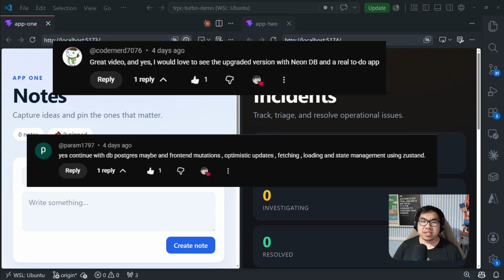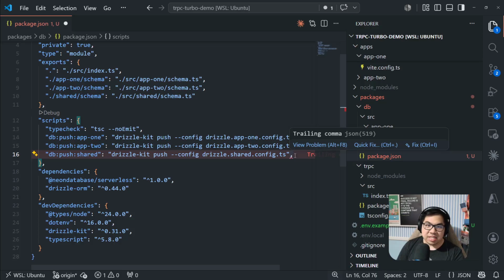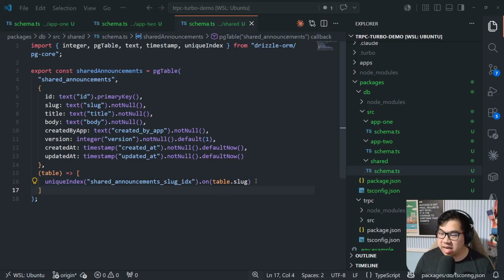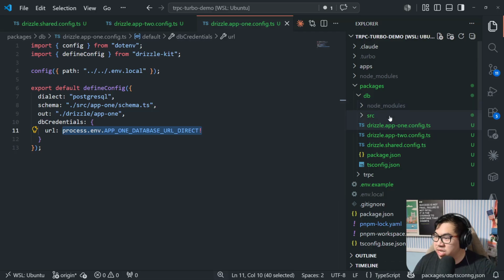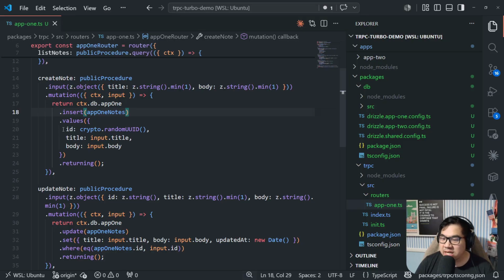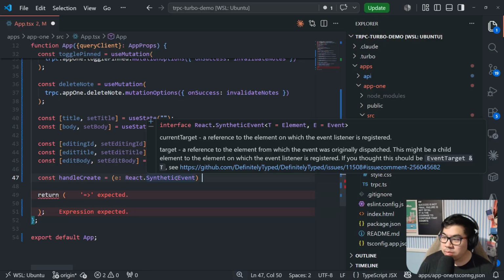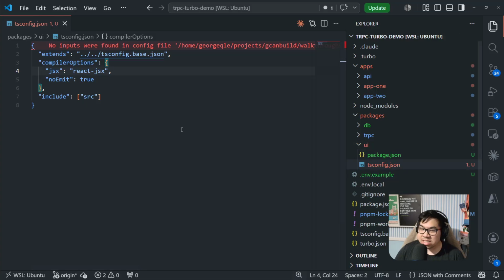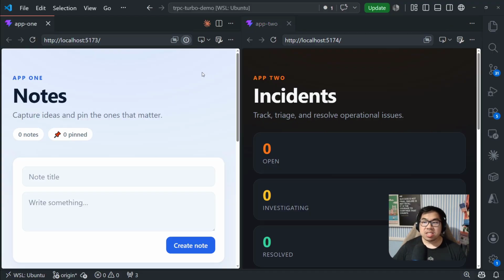tRPC Turborepo + Neon DB: Two Apps, Three Databases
In this walkthrough, I upgrade the tRPC + Turborepo setup with Neon Postgres and Drizzle so multiple React apps can use separate app databases plus a shared database.

We build the database package, define app-specific and shared schemas, push them to Neon, wire the tRPC routers, connect the React apps with TanStack Query, and finish with two app demos sharing persistent data.

Chapters:
00:00 Demo: two apps sharing Neon data
02:48 Create three Neon databases
05:16 Add database URLs to env.local
10:04 Create the shared database package
13:00 Package exports for app and shared schemas
15:00 Drizzle push vs generate/migrate
22:07 Install Neon, Drizzle, and environment dependencies
27:17 Define the App 1 notes schema
33:17 Define the App 2 incidents schema
39:28 Define shared announcements and relations
48:19 Connect Neon and Drizzle clients
53:50 Push schemas to Neon
59:31 Verify tables in the Neon console
1:00:35 Add database access to the tRPC layer
1:09:46 Create routers and CRUD procedures
1:21:31 Wire App 1 with TanStack Query
1:37:25 Wire App 2 incidents
1:48:14 Build the shared announcements UI package
1:58:23 Runtime environment setup
2:03:50 Final browser demo and cleanup
2:07:47 Upgrade ideas and wrap-up

If you want a follow-up, comment with the upgrade you want next: realtime sync with WebSockets, Liveblocks, auth, Resend emails, or deployment.